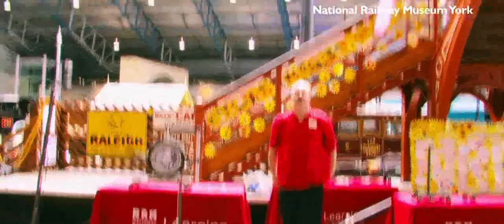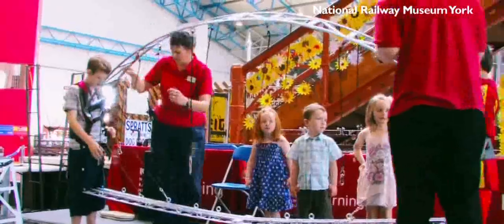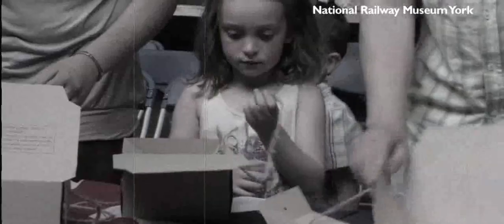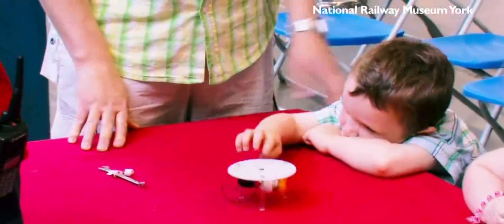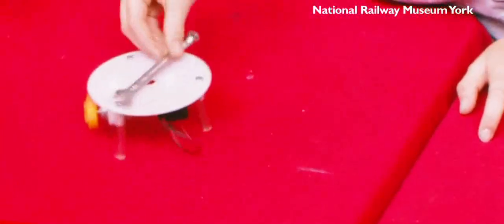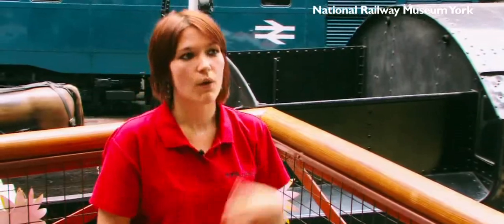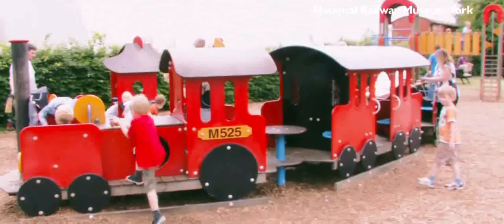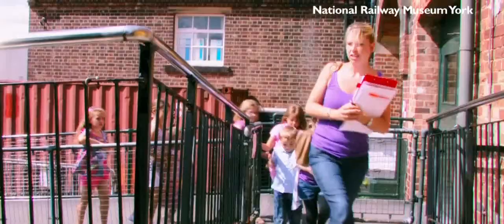Learning at the National Railway Museum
Explore the science, technology and history of the railways with the NRM's Learning Team. We offer a range of workshops for all ages to help you get the most out of your